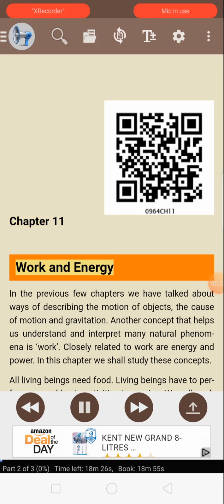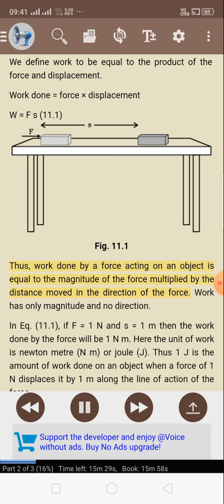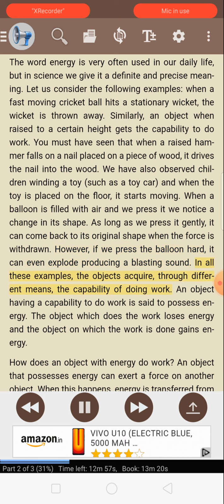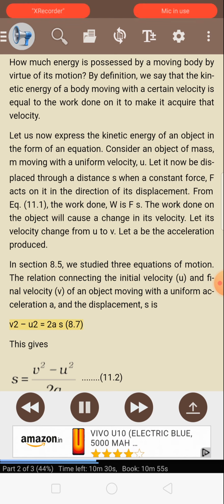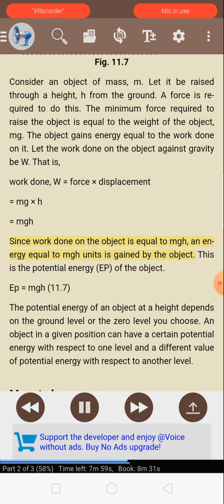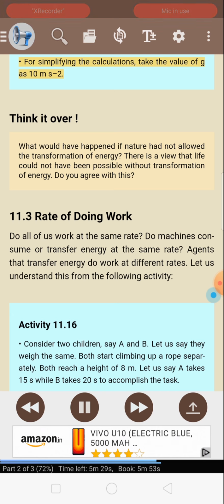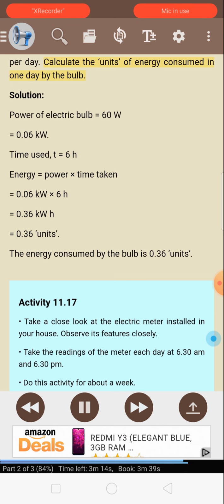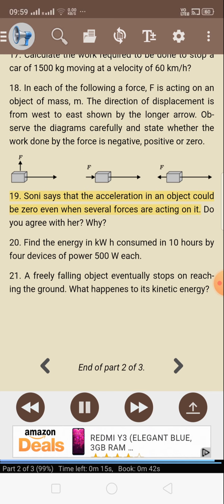NCERT SCIENCE IX. CHAPTER 11 WORK AND ENERGY School2Uni NCERT2IGNOU 3.20